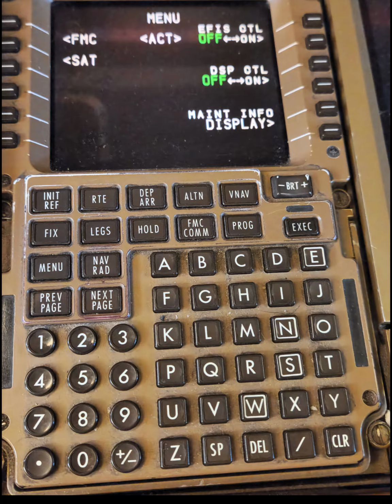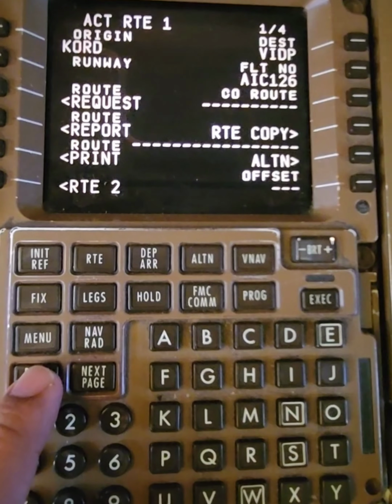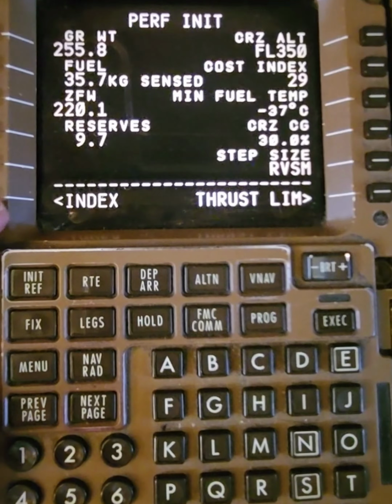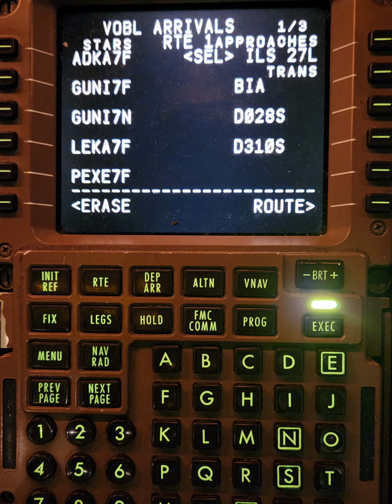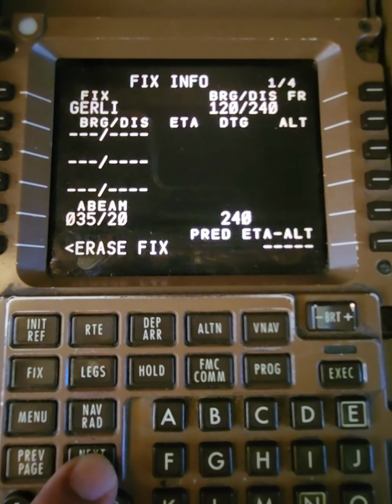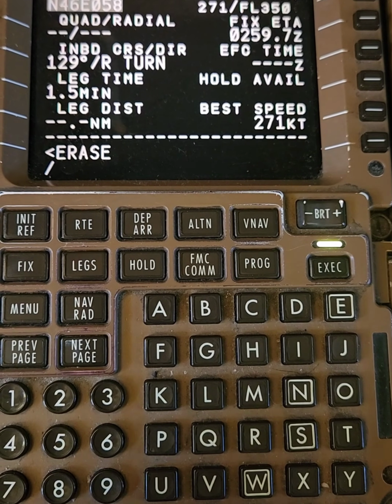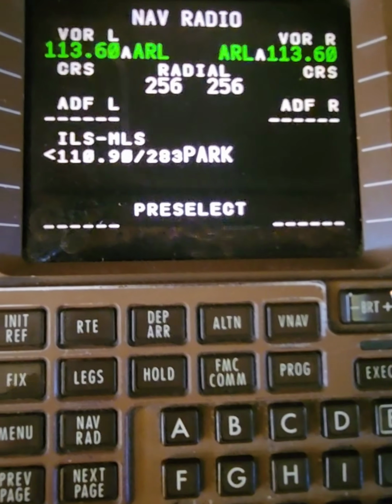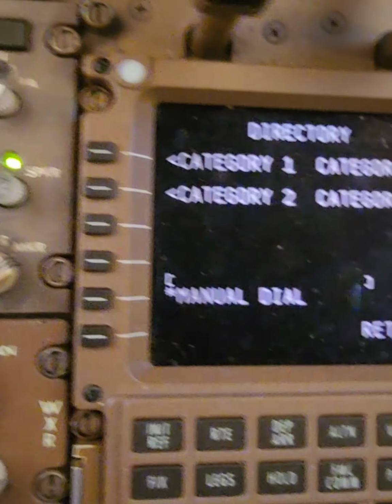B777 FMC TUTORIAL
Complete FMC overview on B777
Flight Management computer